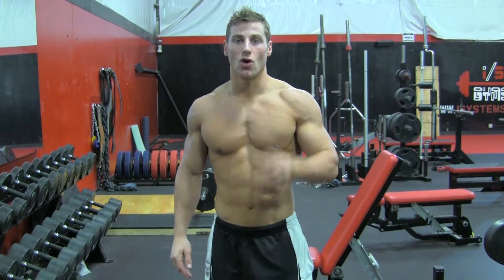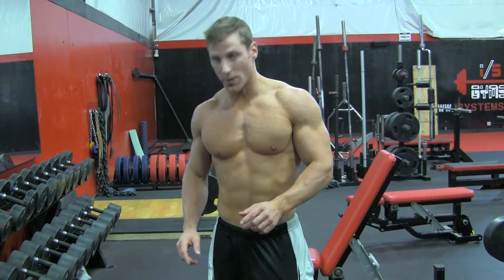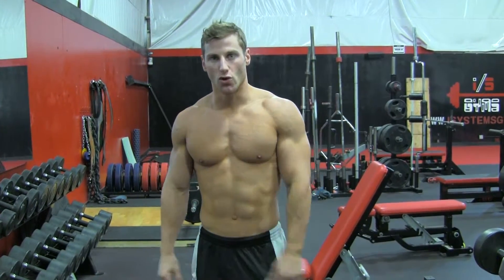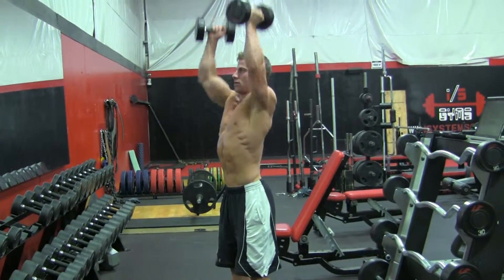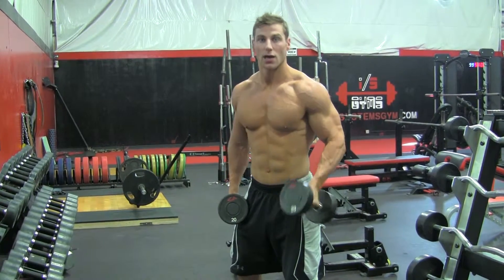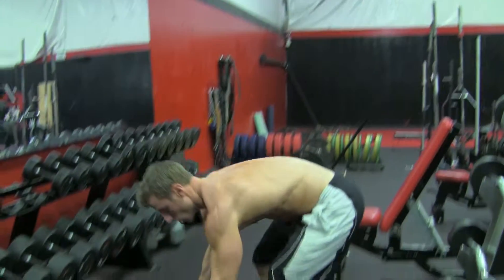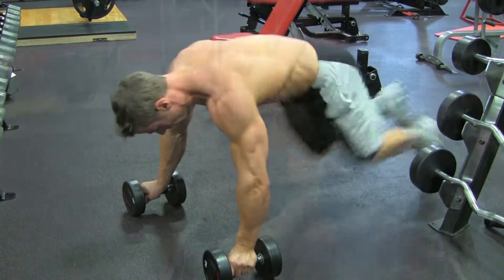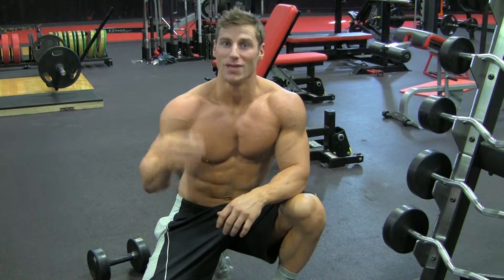Hotel Workout with Tim McComsey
Tim McComsey is a Certified Personal Trainer and Registered Dietitian. He has has been helping others with their fitness goals since 2001. He is an all natural athlete using holistic and plant based methods to help himself and his clients live healthier lives. He has been featured in many publications such as The Box, Natural Muscle Magazine, Muscle and Performance, Iron Man, Men's Exercise, and Shape Magazine. He does ONLINE training and nutrition as well as in PERSON at his gym in Carrollton, Texas (North Dallas).

He has eBooks available online on his website at...